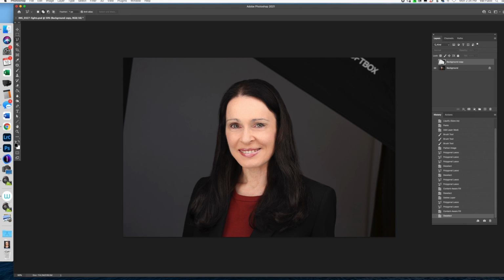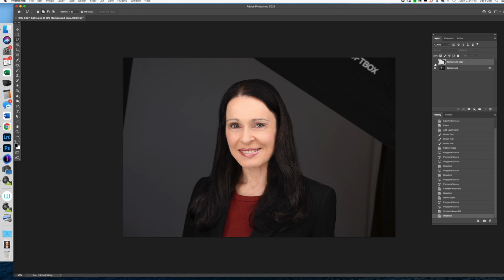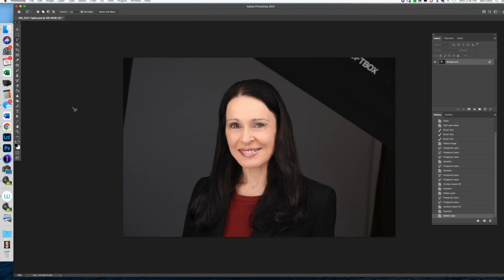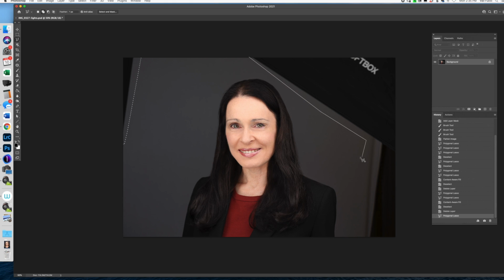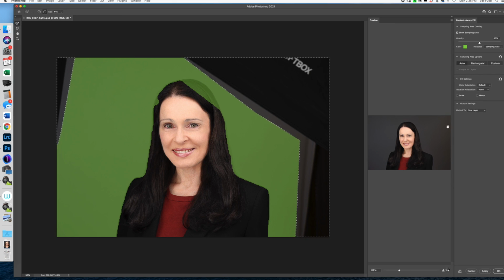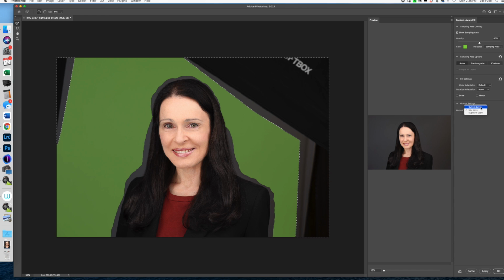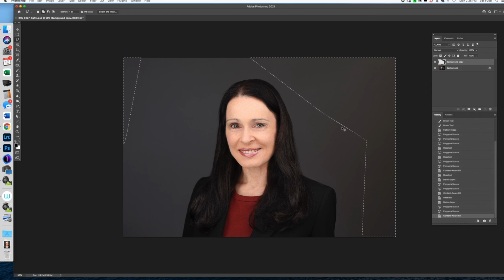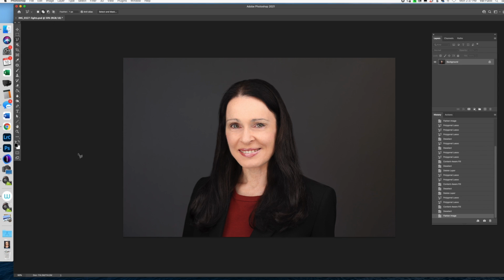How to remove softboxes in your headshots in under 60 seconds with Photoshop's content aware fill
Adobe Photoshop's content aware fill tool is incredibly powerful and can seamlessly get rid of softboxes that are in your headshots very quickly.  In this tutorial I go over the steps to make this tool work well for you.